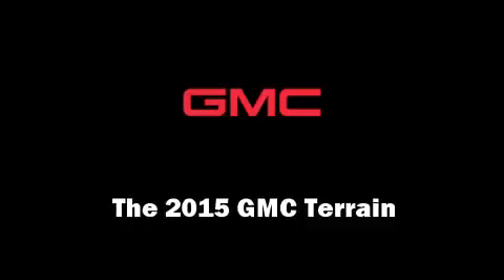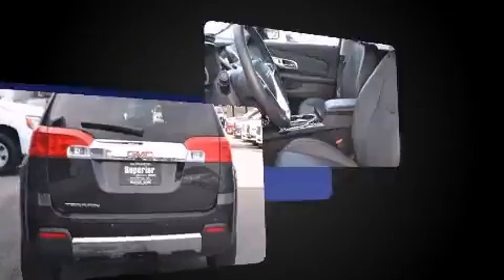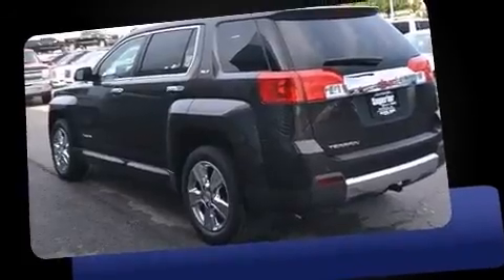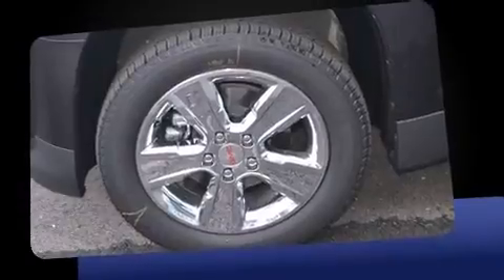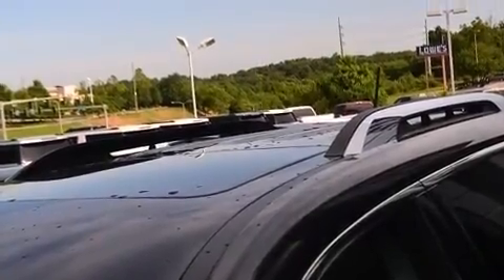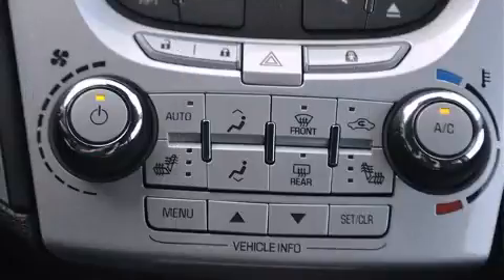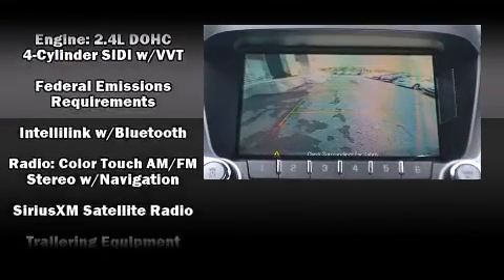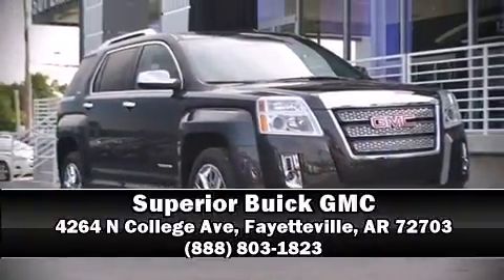2015 GMC Terrain SLT-2 in Fayetteville, AR 72703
Take command of the road in the 2015 GMC Terrain. It features an automatic transmission, front-wheel drive, and a 2.4 liter 4 cylinder engine. A wealth of standard features means that you no longer have to sacrifice. Like heated seats, variably intermittent wipers, a built-in garage door transmitter, a trip computer, tilt and telescoping steering wheel, a power rear cargo door, lane departure warning, and power windows. Features such as automatic climate control and leather upholstery prove that economical transportation does not need to be sparsely equipped. For drivers who enjoy the natural environment, a power moon roof allows an infusion of fresh air. Premium sound drives 8 speakers, providing you and your passengers a sensational audio experience. Passengers are protected by various safety and security features, including: head curtain airbags, front SIDE impact airbags, traction control, brake assist, a panic alarm, onStar, and 4 wheel disc brakes with ABS. Electronic stability control stands out as a technologically savvy innovation, keeping you better connected to the road. We have the vehicle you've been searching for at a price you can afford. Please don't hesitate to give us a call.